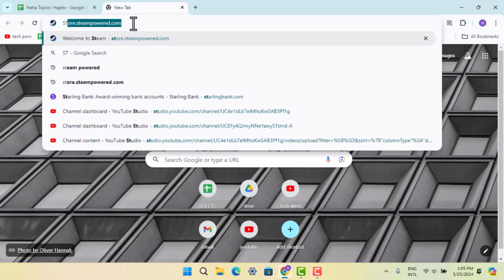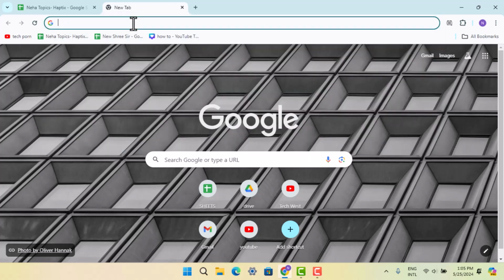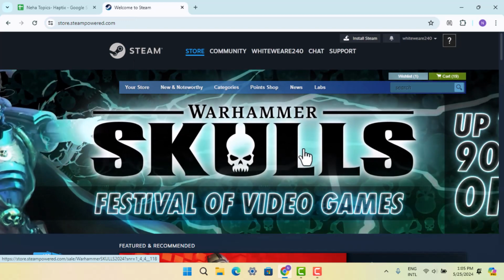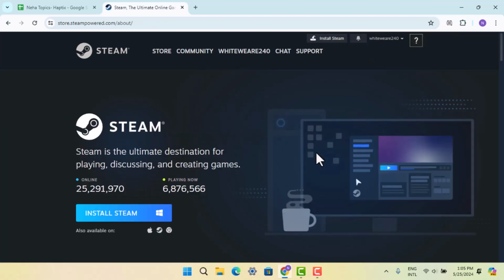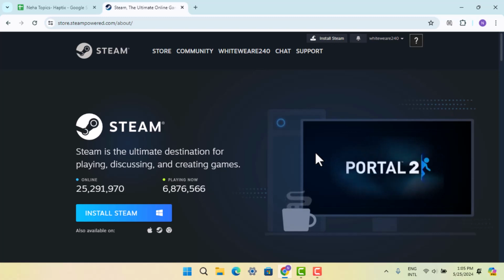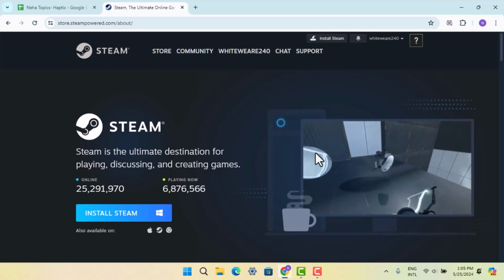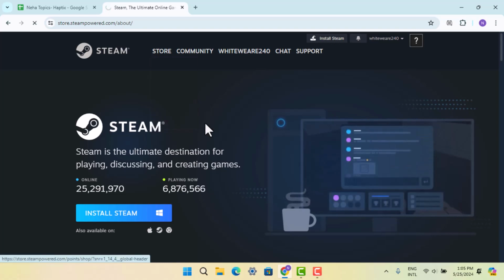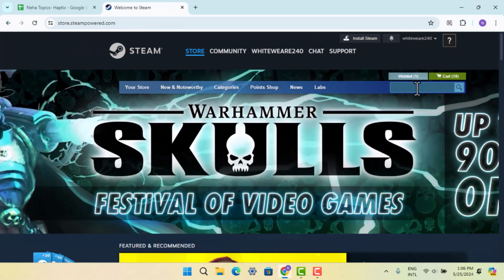How To Download And Install DayZ On PC Or Laptop !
This Video Is based on How you can Download And Install DayZ on PC or Laptop.

Chapters / Timestamps
0:00 Introd
0:11 Download DayZ On PC Or Laptop
1:00 Outro